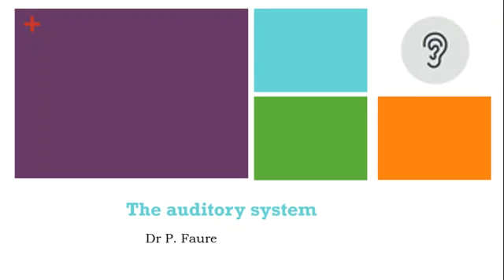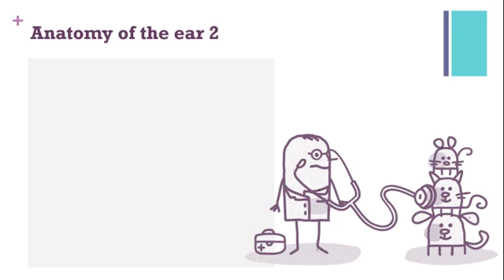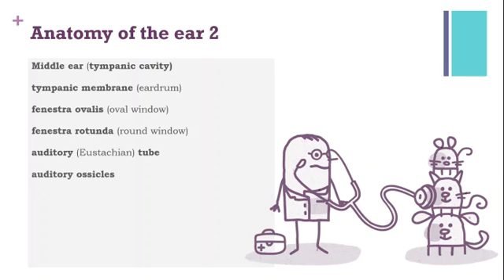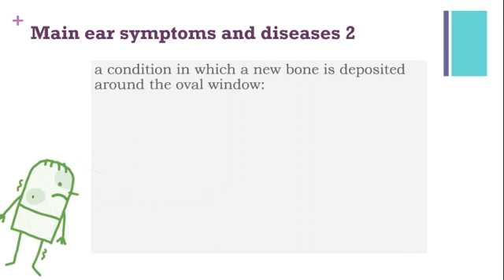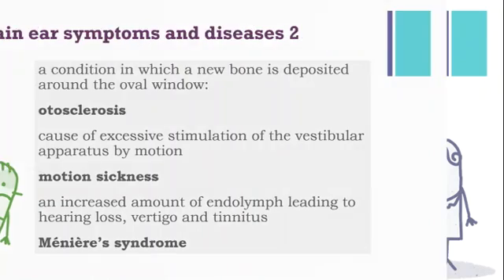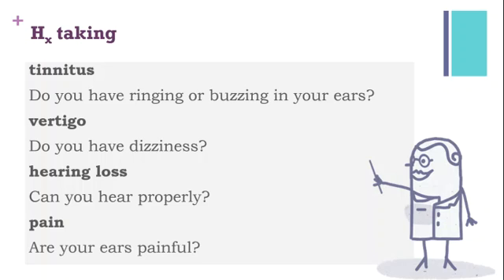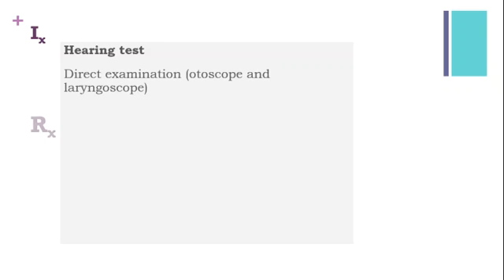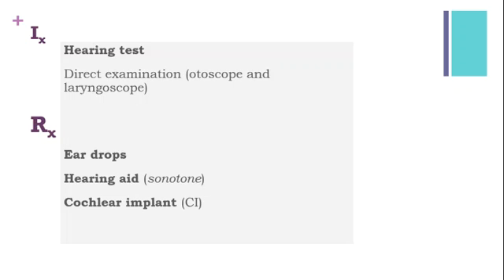auditory system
Les mots clefs anglais de l'appareil auditif